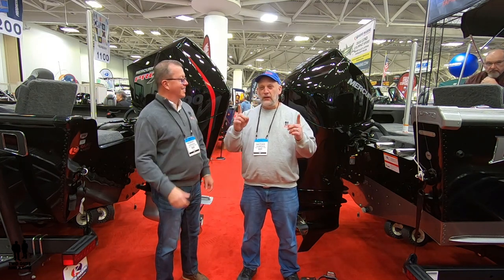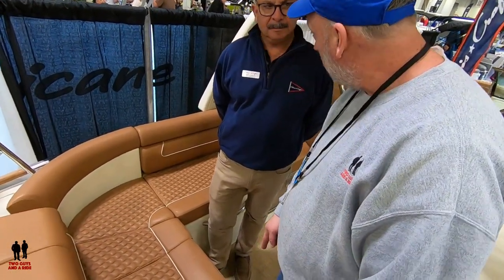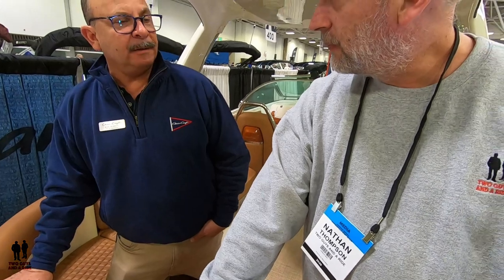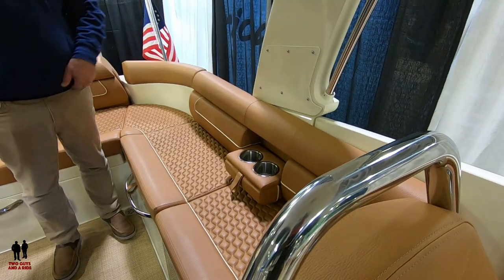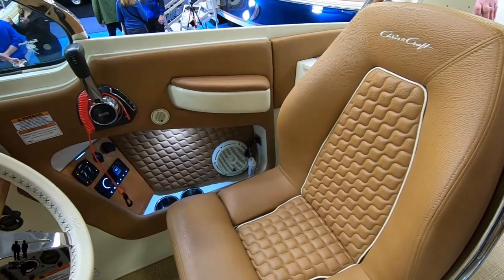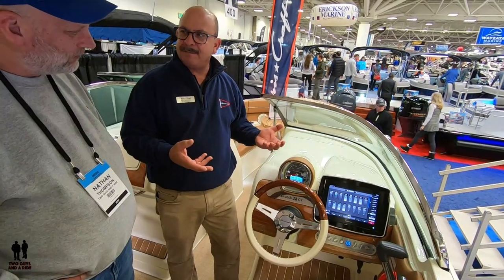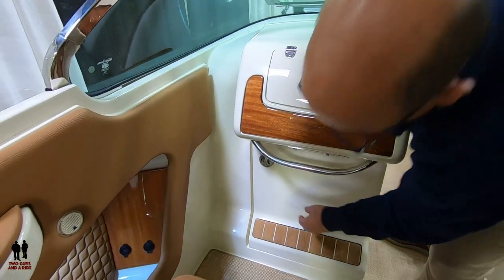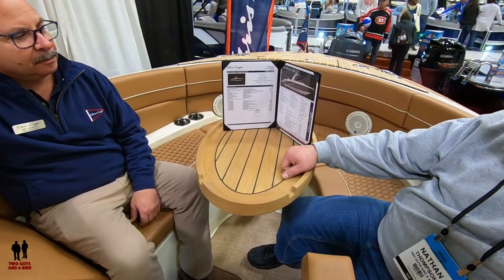2020 Chris Craft Launch 28 GT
Chris Craft Launch 28 GT

Everyone Has a Chris-Craft Story.
The name alone conjures up images of classic wooden boats, waving flags, and unforgettable memories made on the waves. Chris-Craft has carved out an iconic place in history and made its way into the hearts of boat lovers worldwide. Today, we continue to nurture the love affair, driven by the same principles that defined us years ago. And, while we are committed to expanding our range of boats, we will always design and craft them with the same appreciation for quality, uncommon beauty, and standout style.

Crafted by Artisans for Decades.
Each of our boats is crafted by highly experienced designers at our factory in Sarasota, Florida, where we maintain tight control over every detail that defines our particular, very demanding set of standards. Our passion for design is based on a shared vision to achieve timeless beauty and complete comfort. We build our boats to look like no other – and we specify only the highest quality materials, like our hand-selected teak – to differentiate a Chris-Craft from every other boat on the market.

Growing Stronger, One Boat at a Time.
Our current lineup reflects a more modern version of our former self, while paying homage to our unforgettable, and solid American heritage. Our deep-V hulls, reverse transoms, and accents such as handcrafted teak, and stainless-steel burgee holders and trumpet horns, will always harken back to our original designs. Yet, we also accommodate today’s boaters by anticipating their needs – and we respond with features like fully equipped kitchens, spacious sleeping berths, and other custom touches that make their boating experience one that only Chris-Craft can offer. And we build them to stay that way.

A wide captain’s chair puts you in control behind gleaming gauges and a rich, mahogany steering wheel. The luxurious wave-pattern stitching is complemented by a thick stainless-steel bar. And a thigh bolster brings added height and visibility.

This is the Chris-Craft Launch 28 GT

Length overall (w/ swim platform)
28'9"
Waterline length
21'10"
Hull length
28'9"
Beam maximum
8'6"
Beam transom
7'7"
Beam waterline
5'7"
Dry weight
7,800 lbs
Fuel capacity
85 gal
Water capacity
20 gal
Deadrise
22 deg
Transom angle
13 deg
Draft, prop raised
17"
Draft, prop lowered
36.5"
Freeboard forward
40"
Freeboard at half length
34"
Freeboard aft
24.5"

Mercury Verado - Single (350 PSHP) 4 Stroke - DTS (OUTBOARD)
Mercury Verado - Single (400 PSHP) 4 Stroke - DTS (OUTBOARD)
Yamaha - Single (350 PSHP) 4 Stroke - Digital Control (OUTBOARD)
Yamaha - Single (425 PSHP) 4 Stroke - Digital Control (OUTBOARD)

Engine Options:
Active Trim
Seacore (STERNDRIVE)
Selectable Exhaust (STERNDRIVE)
High Altitude (STERNDRIVE)
Wake Surf (WSX) Technology Package (STERNDRIVE)
Ocean X (STERNDRIVE)
Selectable Exhaust (N/A with WSX Surf Technology Package) (STERNDRIVE)
Custom Color Painted Outboard (OUTBOARD)
Ivory Cream Painted Outboard (OUTBOARD)

Special Thanks to Ron Berman VP of Engineering Chris-Craft Boats
Article and Photos attribution: ChrisCraft.com